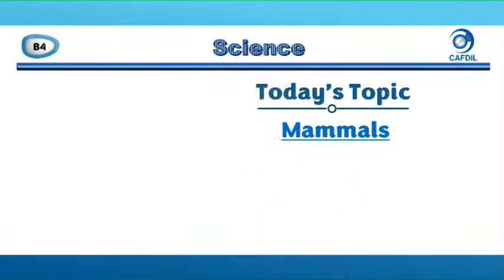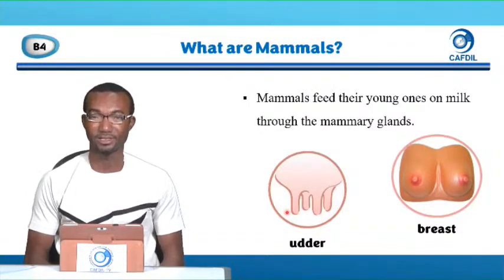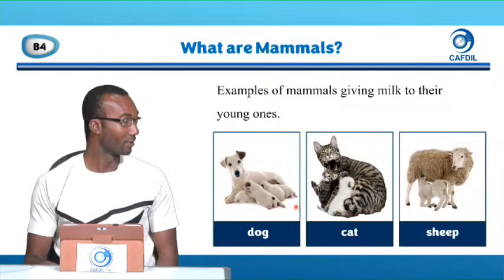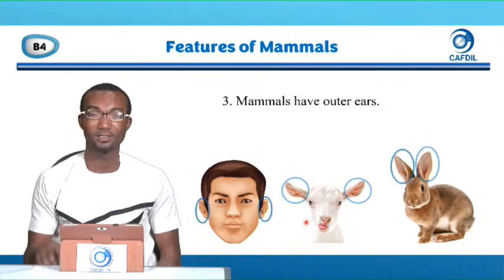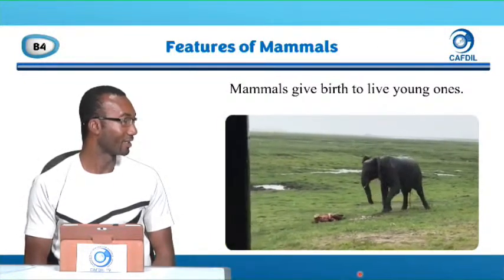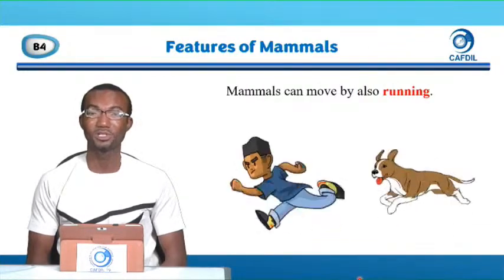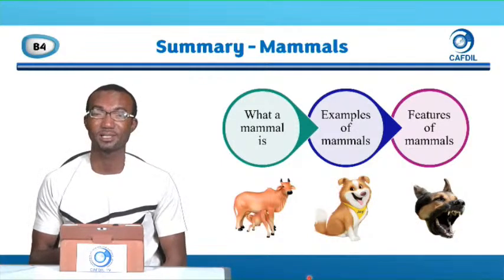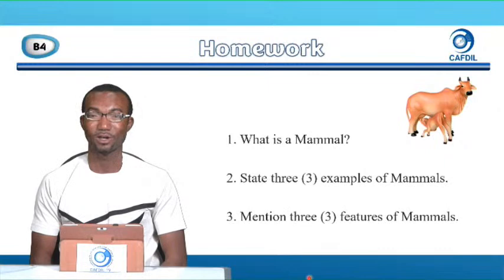CAFDIL LESSONS-INTEGRATED SCIENCE BASIC FOUR-Mammals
CAFDIL LESSONS: INTEGRATED SCIENCE BASIC FOUR
In this lesson you'll learn about what mammals are, types of mammals and the features of mammals